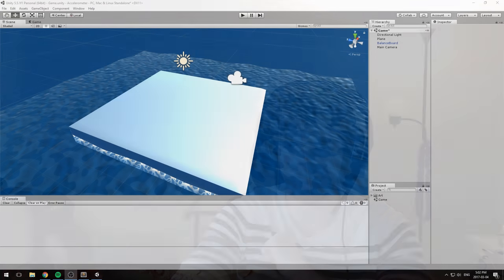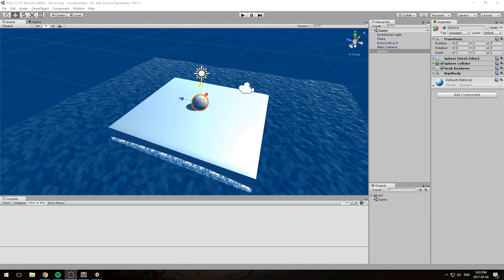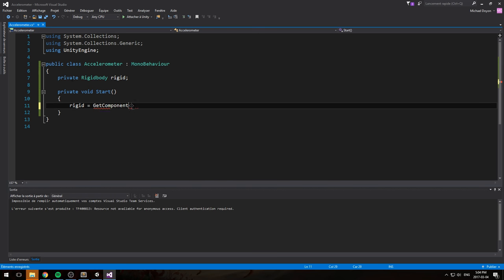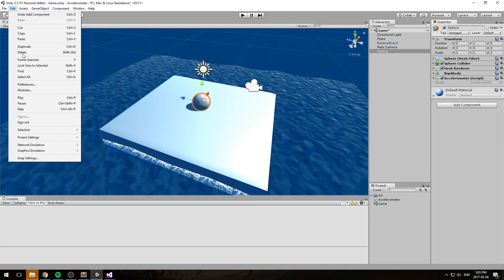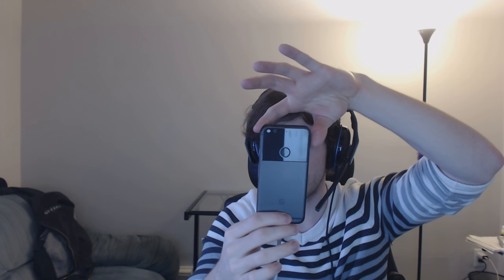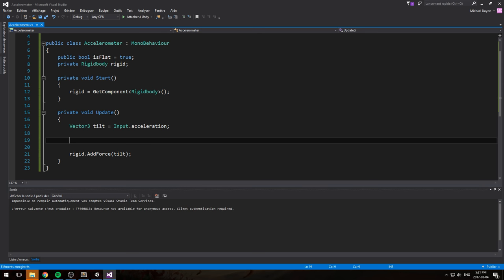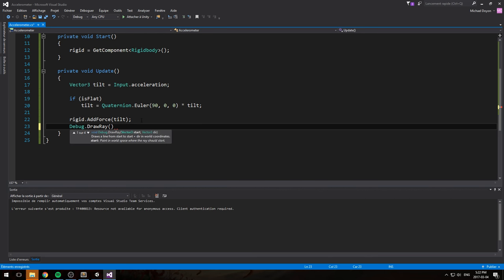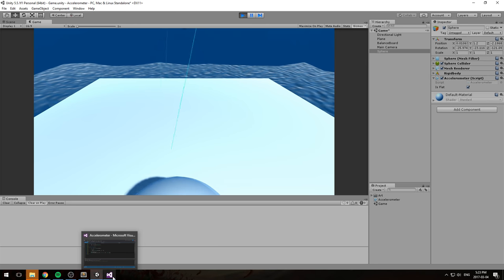Unity Mobile - Accelerometer - Unity 3D [Tutorial]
Hey, I'm back home ;)
We look at the accelerometer and make a ball move using the real-world orientation of the phone

More content!